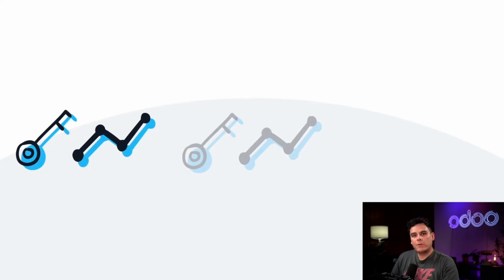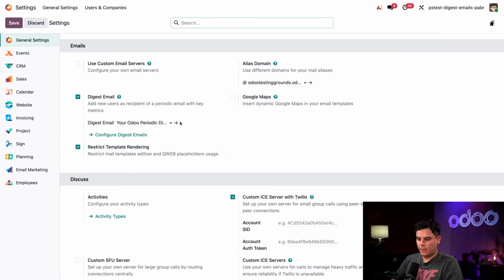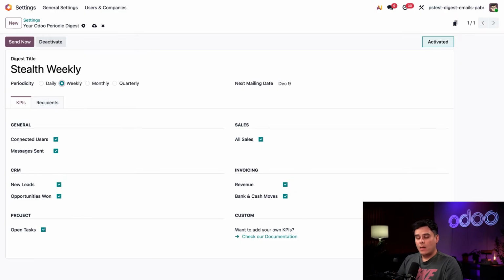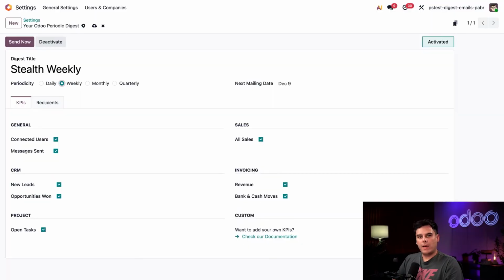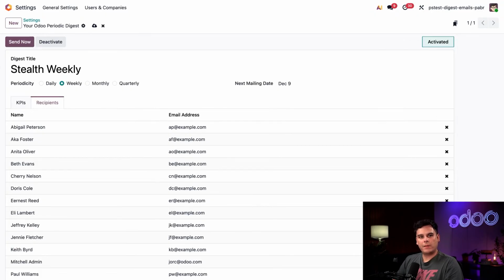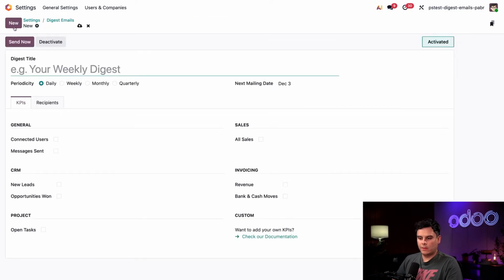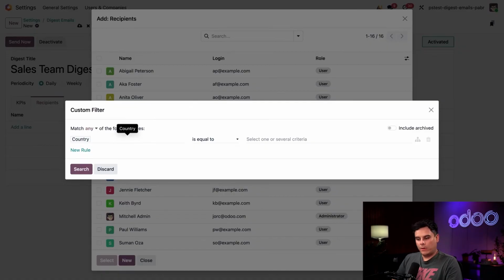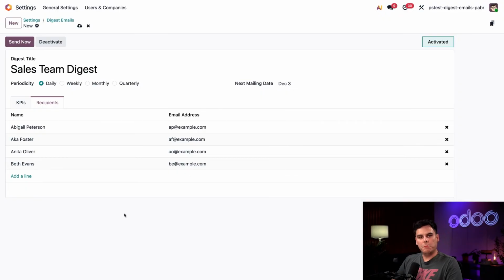2.8. Digest Emails Getting Started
In this video, learn how to create and modify periodic digest emails in Odoo!